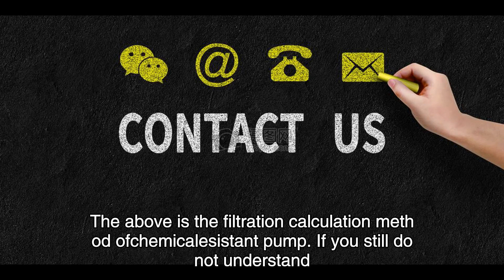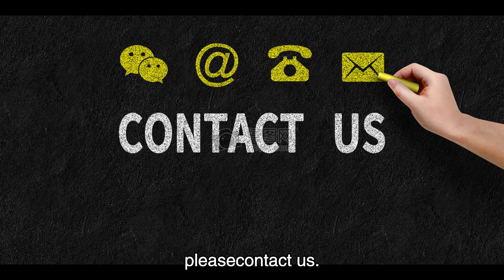How to Calculate the Efficiency of Chemical Resistant Pumps？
The efficiency of the chemical resistant pump refers to the ratio of the effective power of the chemical  resistant pump to the shaft power. η=Pe/P
Dubao Chemical resistant pump
  The power of the chemical resistant pump usually refers to the input power, that is, the power transmitted by the prime mover to the pump shaft, so it is also called the shaft power, which is represented by P.
Chemical Resistant Pump Efficiency Formula:
Pe=ρg QH (W) or Pe=γQH/1000 (KW)
ρ: Density of the liquid transported by the chemical resistant pump (kg/m3)
γ: The weight of the liquid delivered by the chemical resistant pump γ=ρg (N/m3)
g: chemical resistant pump gravity acceleration (m/s)
Mass flow Qm=ρQ (t/h or kg/s)
The above is the filtration calculation method of chemical resistant pump.
Dubao pump Co., Ltd. ,Dubao Pumps specializes in the production of acid and alkali resistant pumps, acid and alkali resistant chemical pumps, acid and alkali resistant magnetic pumps, acid and alkali resistant vertical pumps, acid and alkali resistant self-priming pumps and chemical filter machines. Inquiries are welcome.